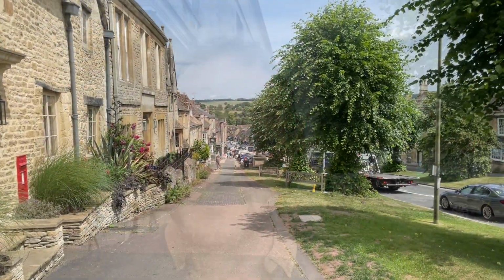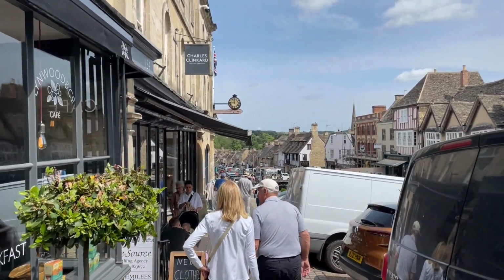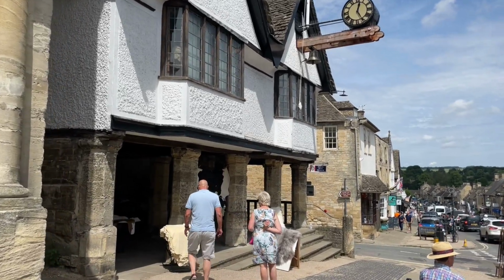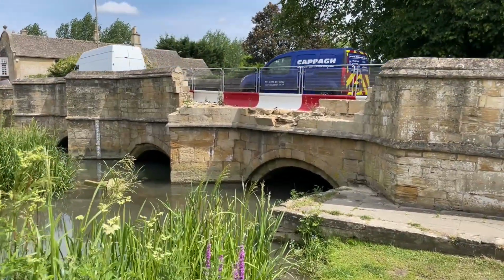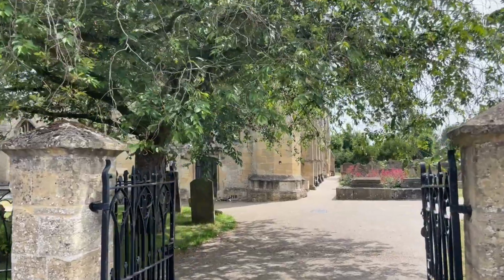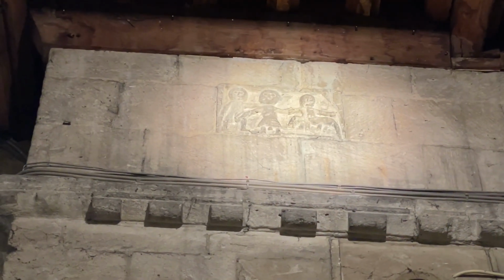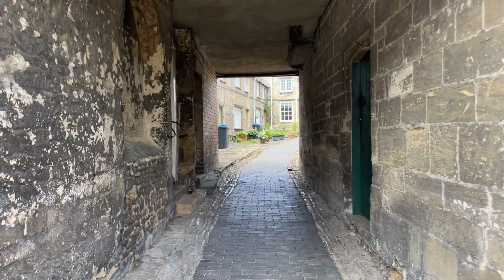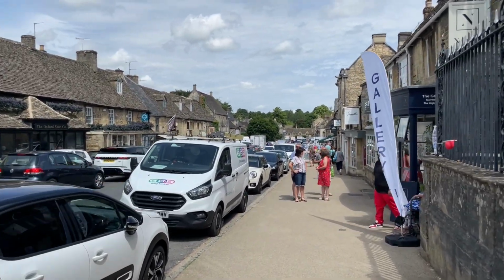🇬🇧 Medieval Burford, Beautiful Cotswolds, England, UK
Burford is a popular medieval tourist town in the Cotswolds region of England in the UK.

Located approximately 20 miles west of Oxford, and 90 minutes west of London, it has over a million visitors a year. A beautiful example of a Cotswolds town, with it mellow yellow medieval buildings and streets it is home to many restaurants, pubs, antique shops and tea rooms.

It also boasts the amazing church of St John the Baptist, one of the 10 most visited Churches in England, with Pagan routes and a Civil war history.

Set beside the River Windrush and having expanded up the hill in Elizabethan times, with good road links to nearby Oxford, London and Cheltenham and Bath, Burford should be on the list of any tourist exploring the Cotswold's.

Originally a fortified settlement and then a medieval wool town, Burford is rich in history and character.

00:00 Introduction
00:48 The Cotswolds
02:05 Burford a History
04:24 The Tolsey
05:09 Tourism is Burford
06:11 The River Windrush and the origin of 'Burford'
07:09 St John the Baptist, Burford
09:29 The Pagan Stone and Saxon Tower
10:44 Burford and the English Civil War
11:45 Exploring Burford and getting here.
12:39 Burford Priory and the Maxwell's
13:45 Wrap Up